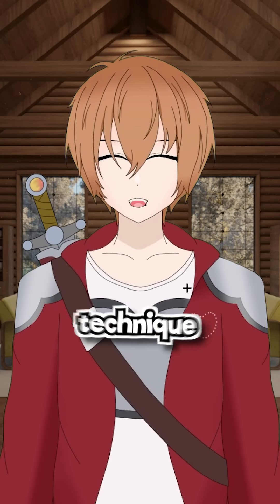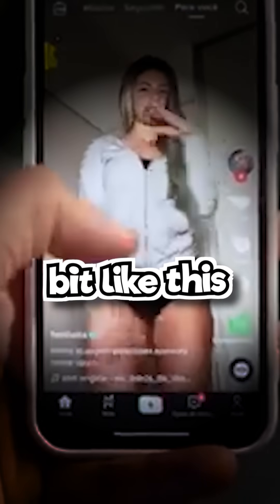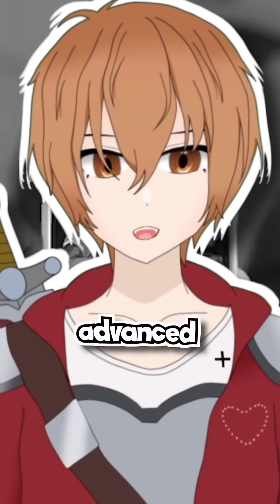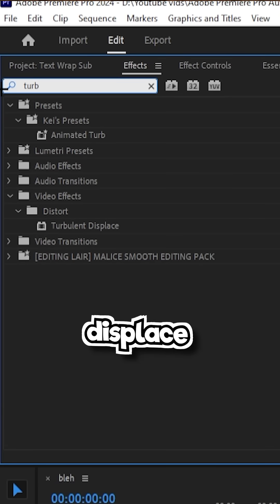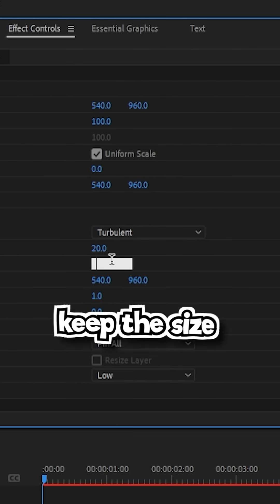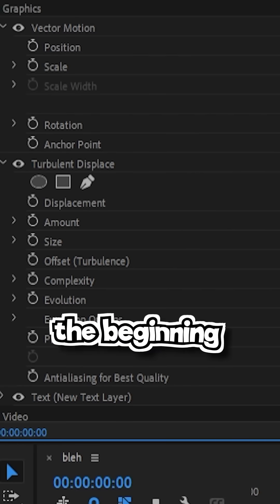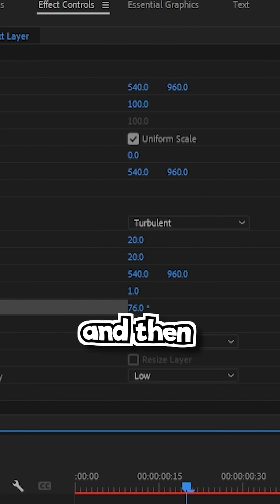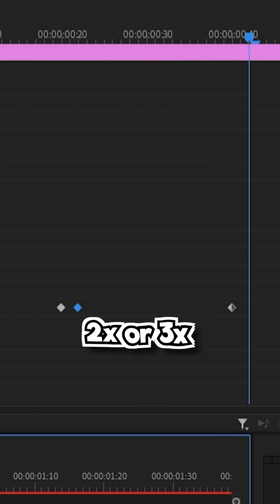How To Paper Wrap Effect Your Subtitles!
GOING BACK INTO EDITING TUTORIALS, AND THIS TIME I GOT A NEW SUBTITLE EFFECT FOR YOU GUYS! What else would you want?